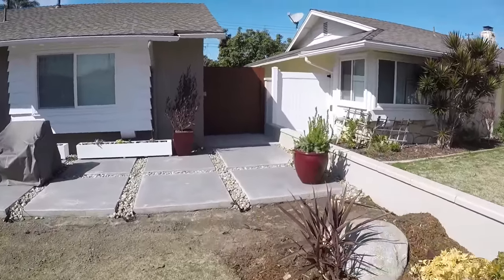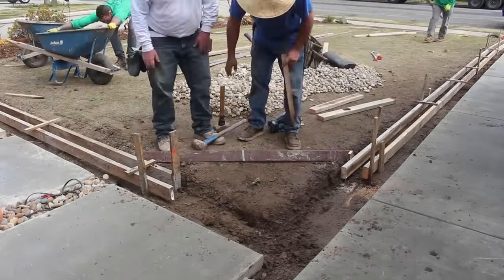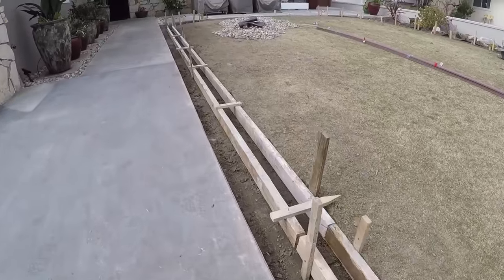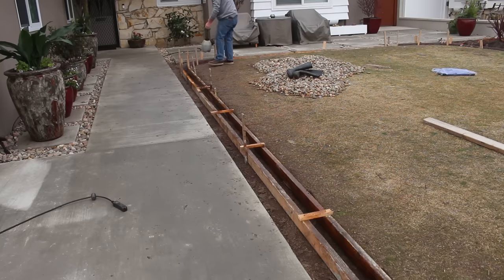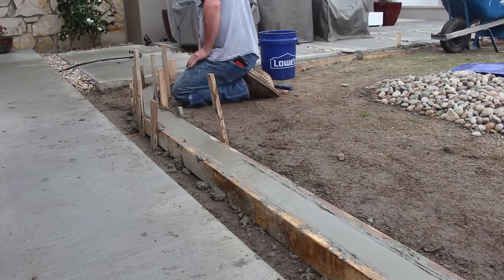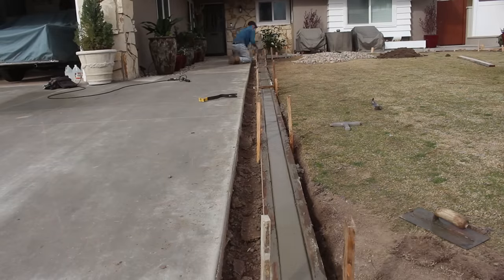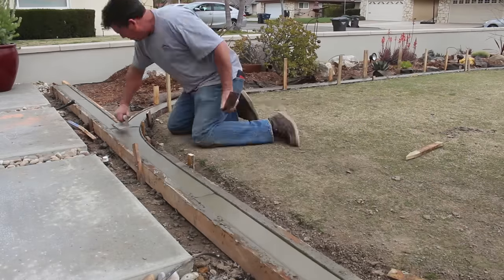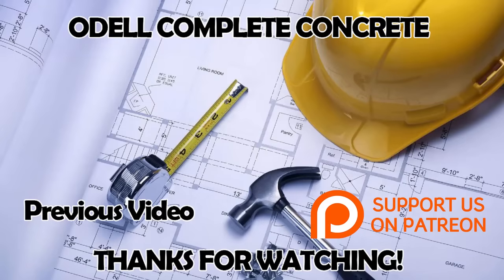How to Build a Concrete Mow Strip for lawn and Garden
How to build a Mow Strip for a Lawn and Garden, In this video we build and finish a concrete mow strip, this is a great DIY project to outline your yard and make it stand out!